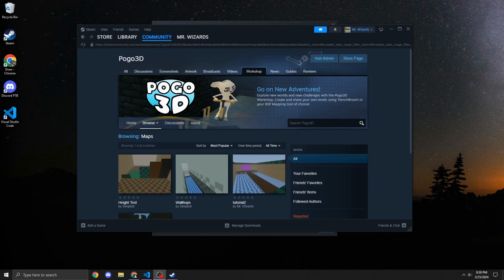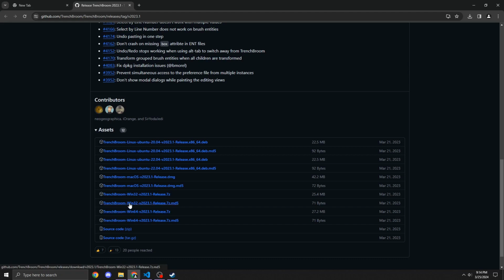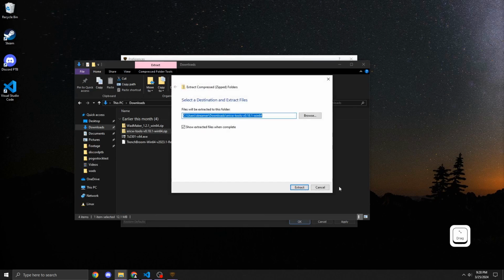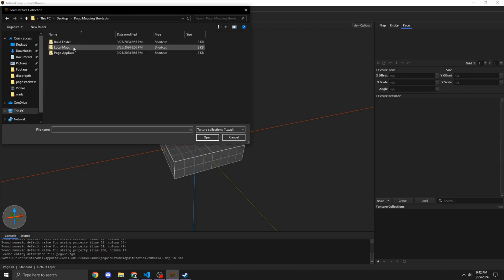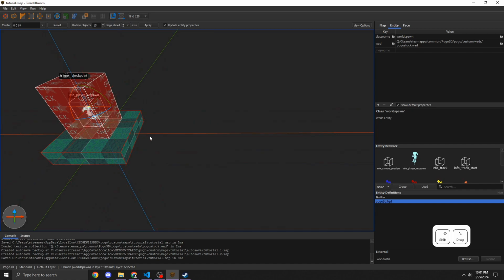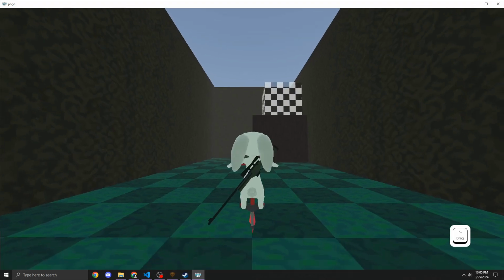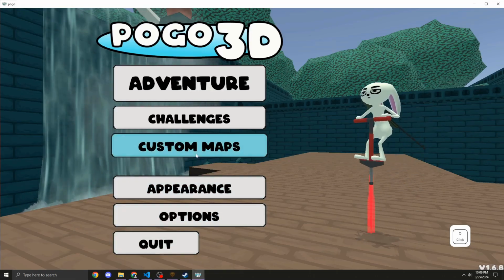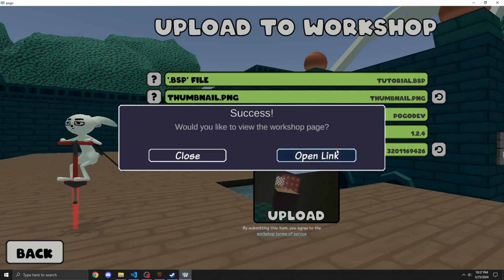Pogo3d Mapmaking Tutorial - Setup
00:00 Sick Intro
00:30 Beta Branch Opt-In
00:59 Creating Shortcuts
03:42 Installation & Setup
08:48 Hello World
11:45 Creating a Checkpoint
15:24 Working with Brushes
19:56 Multiple Checkpoints
21:52 Finishing up the Map
24:17 Uploading to the Steam Workshop